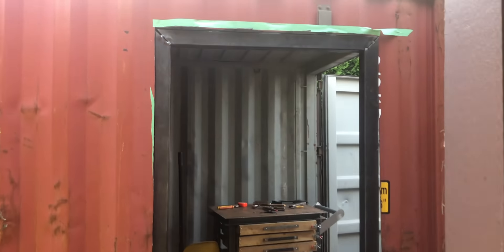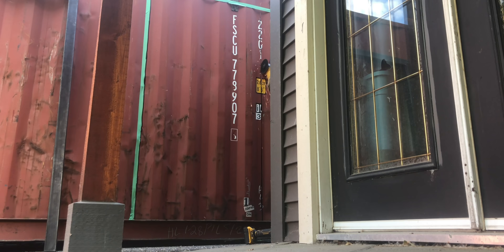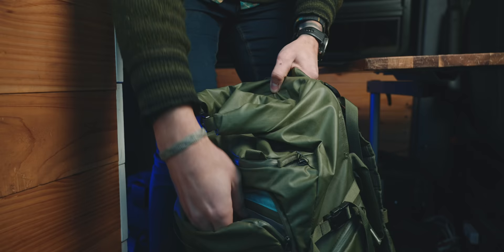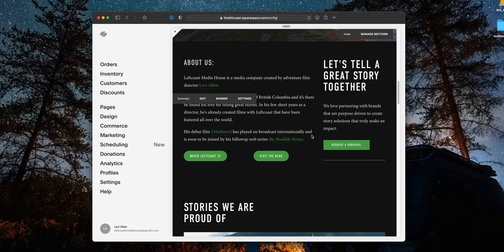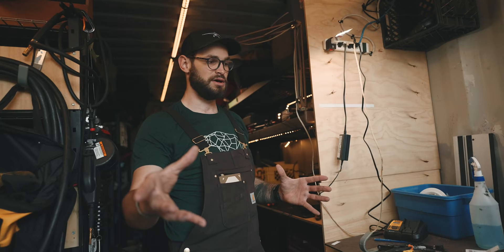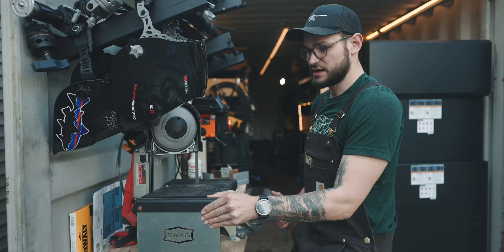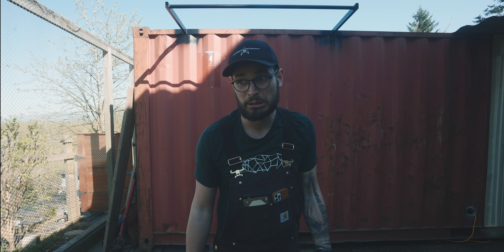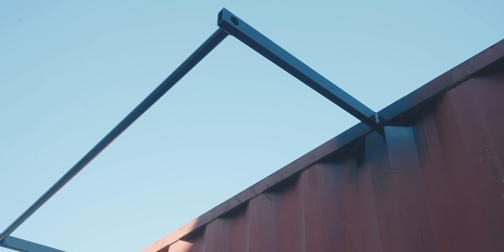SHIPPING CONTAINER WORKSHOP BUILD! DOOR INSTALL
My freelance pro tip of the day is build a website!

   →  LINKS I TALKED ABOUT IN THIS VIDEO! →
Sorry I haven’t added all the links yet!

   →  THE GEAR I USE TO FILM MY VIDEOS →
Main camera A7siii

   →  VIDEOS I MENTIONED! →
Curious about my Van Build? Here is a
Video we just dropped showing all our latest updates and a tour

   New to my Channel? I've got RAD things for you!

00:00 - Introduction
02:11 - Sponsored Segment
03:47 - Cost of Container
05:01 - Features Overview and Tour
07:29 - How I power the container
09:04 - Cutting and Grinding Station
10:31 - How I Installed a Door
14:06 - Lessons learned about the door
15:35 - How to move a container by hand
17:45 - My work out station
19:02 - Croc Life
19:57 - My Welding Setup

   What do I do for work? I'm an Adventure Filmmaker

We exist to help creators tell better stories
Practical education for the driven adventure filmmaker.

 The songs 🎵 From this Video and FREE MUSIC for your videos!

- Levi